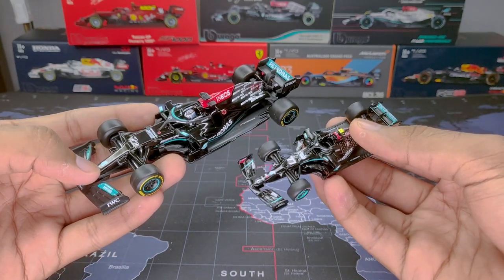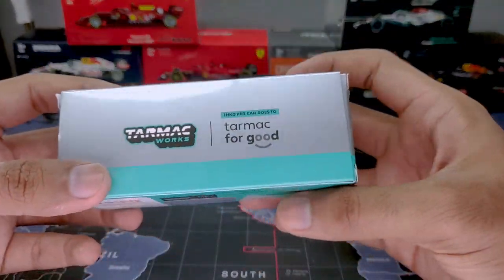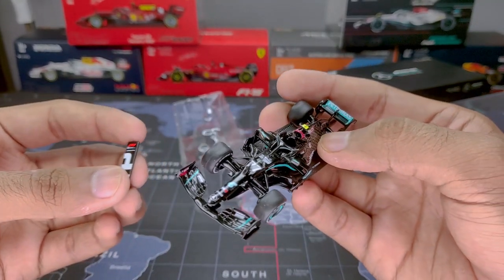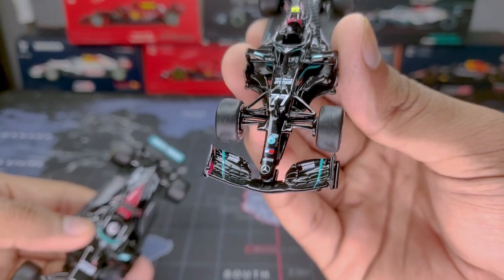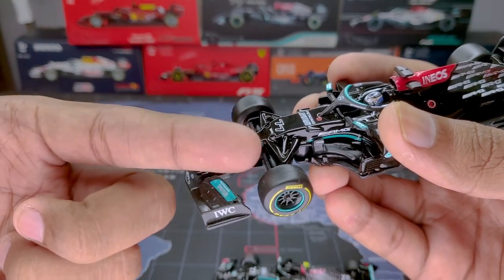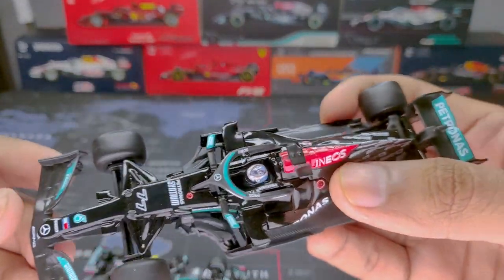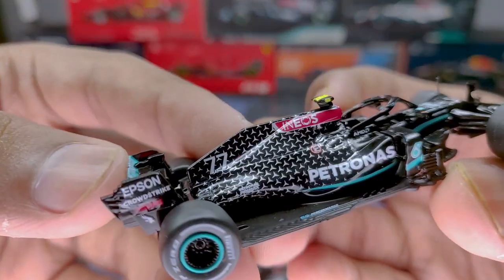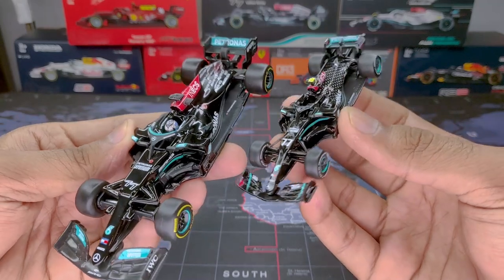Bburago F1 1/43 Mercedes W12 VS Tarmac Works 1/64 Mercede W11 | F1 Mercedes Model Comparison